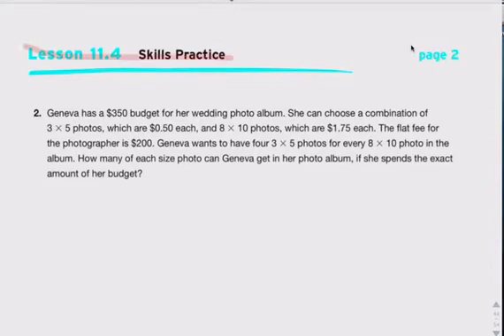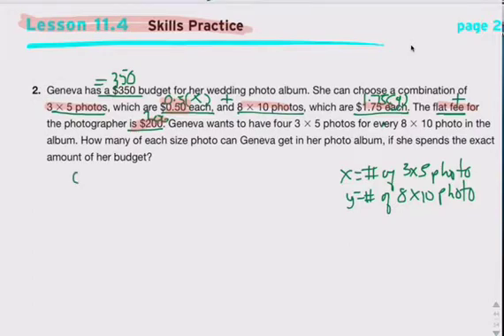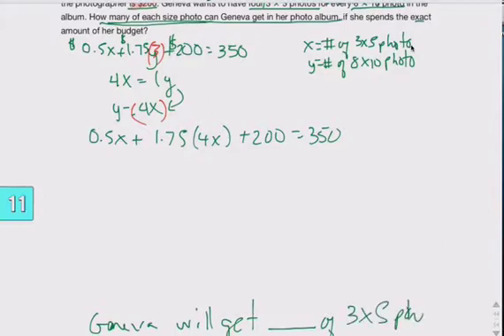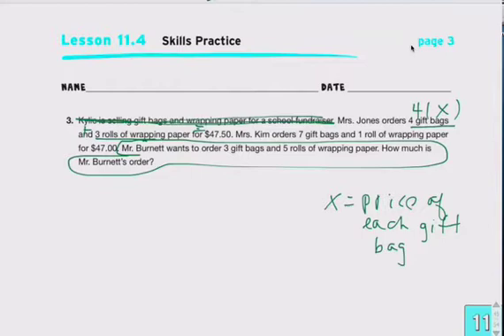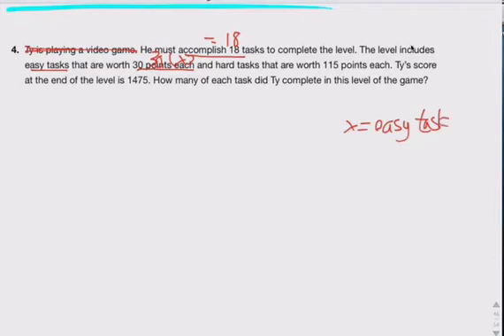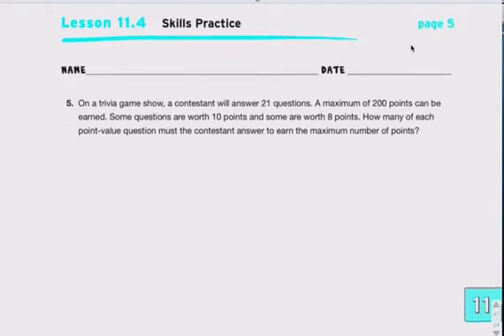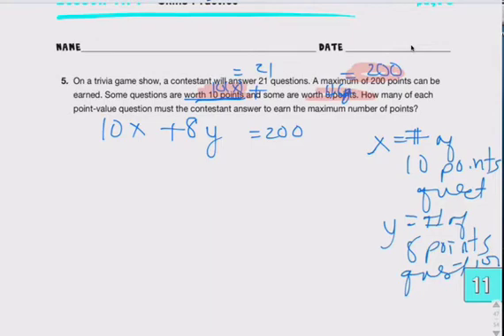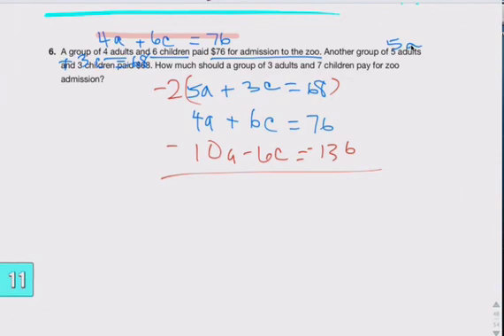HW 11 4 Skills Practice #2 6